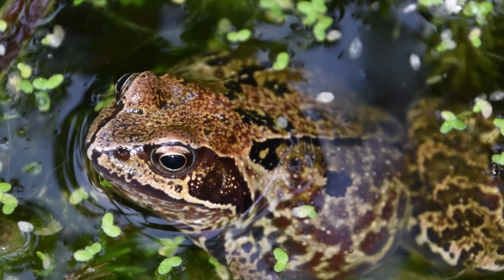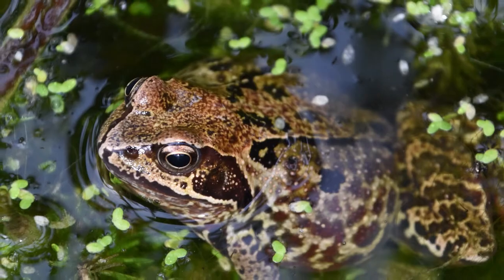Outer Space: Our Local Wildlife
Explore Wildlife

Join Duncan as he reveals how adaptations help animals to survive, with the help of the garden habitats at Glasgow Science Centre's Outer Space.